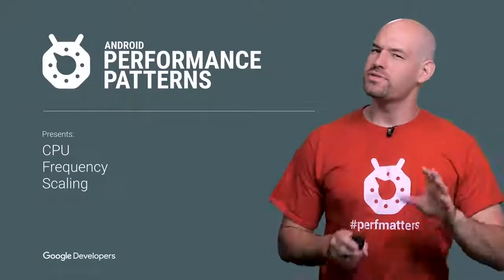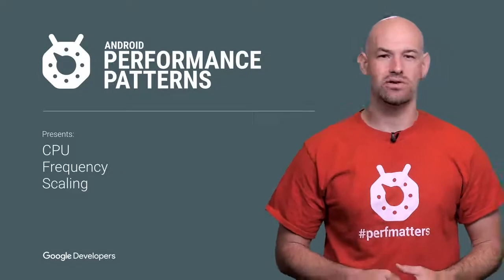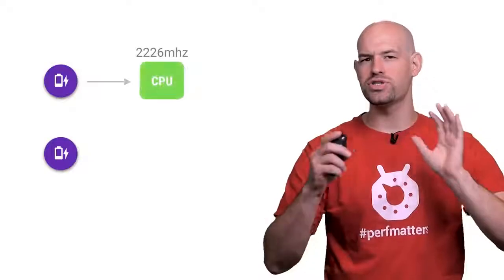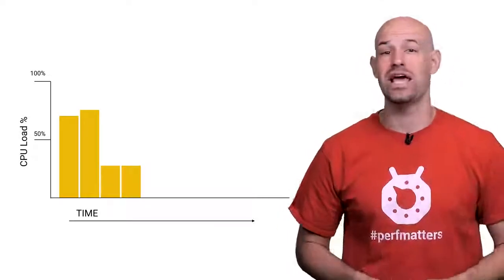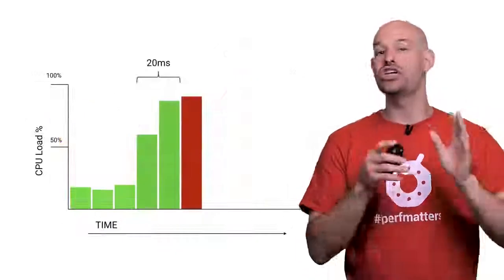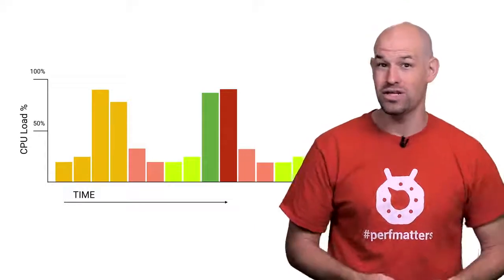CPU Frequency Scaling Android Performance Patterns Season 4 ep17